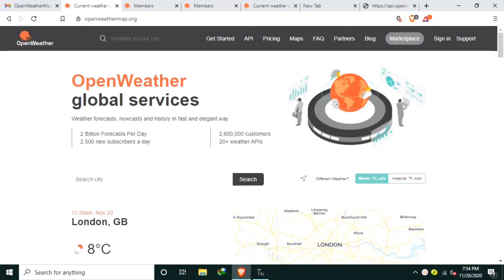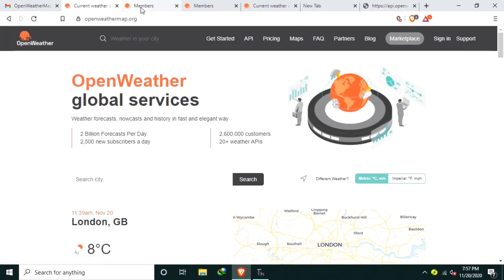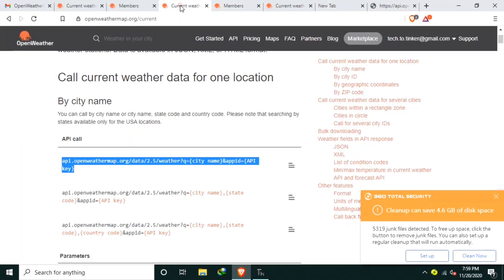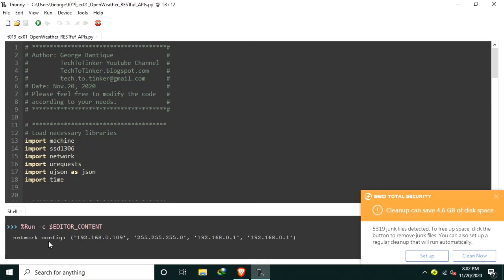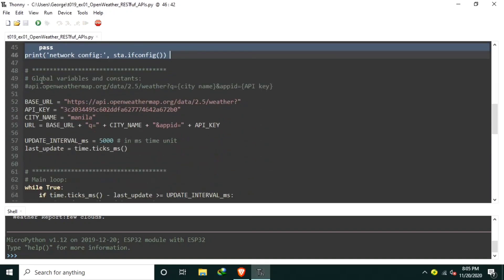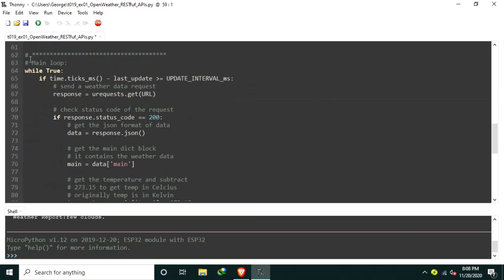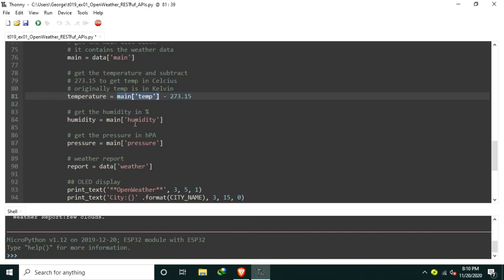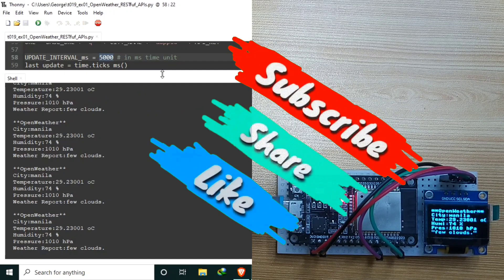019 - ESP32 MicroPython: OpenWeather | RESTful APIs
In the previous video, we learned to use a RESTful APIs for updating DHT sensor values to Thingspeak server. Data is sent using HTTP POST method. Now in this video, we will do the opposite, that is to request for a  data from a server using the HTTP GET method.